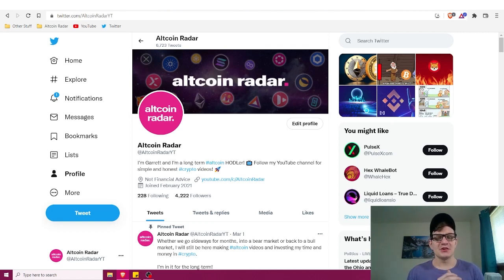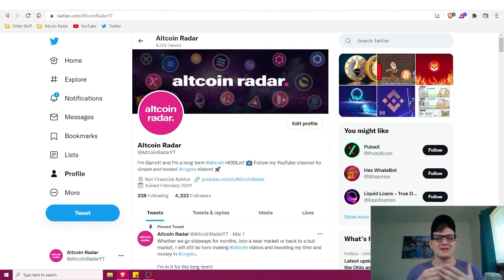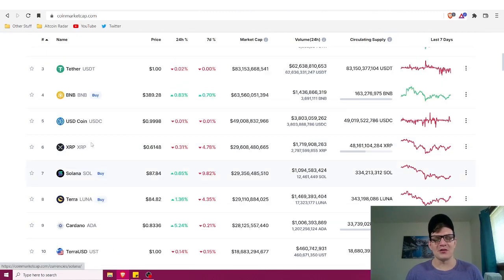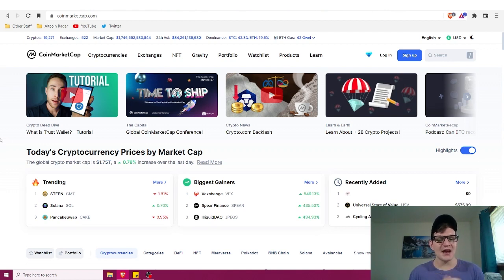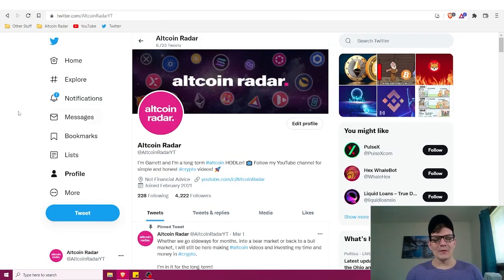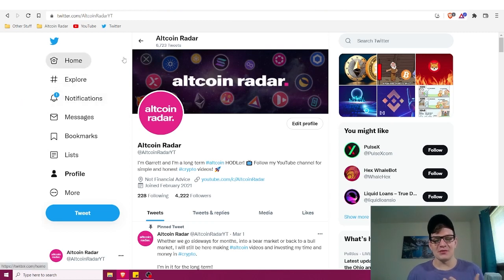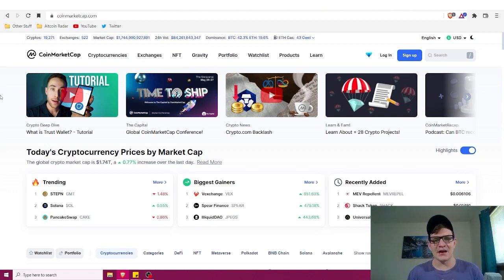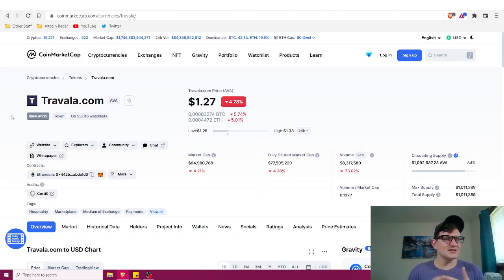How to Invest in Crypto with $100 - Crypto Investing on a Budget!! 💲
Hey crypto fans! In this video I talk about how to invest in crypto with $100! Some people only have so much money and have to resort to crypto investing on a budget, and that's okay. However, there are a few factors to consider when you're looking for which coins you should buy, and I discuss them all in this video.